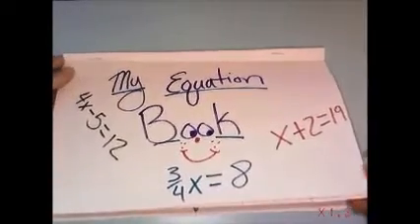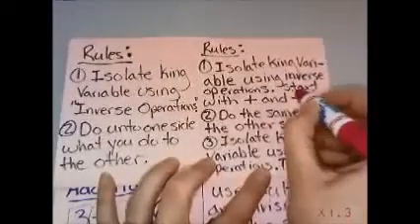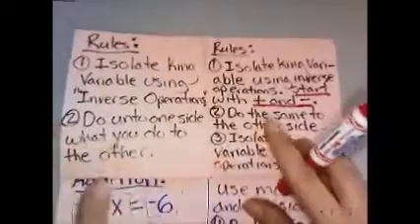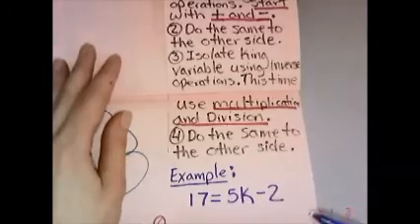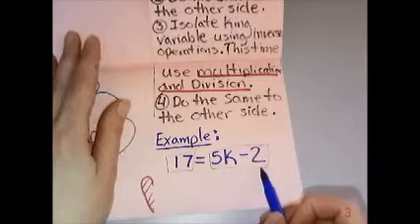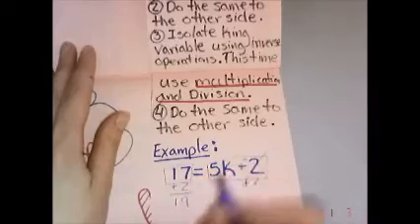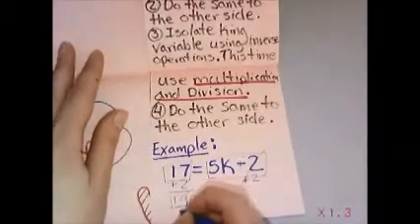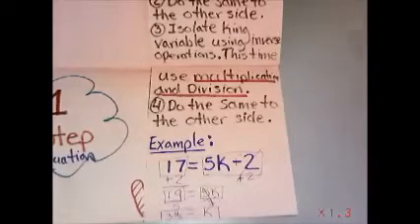Part II Equation Foldable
Learn steps in a 2 step equation